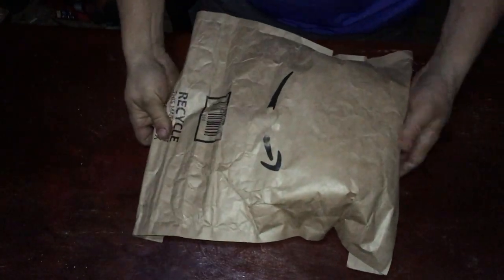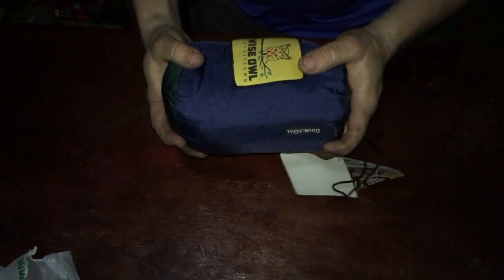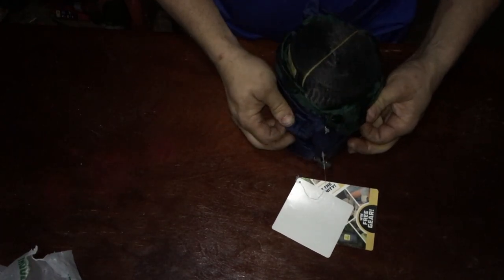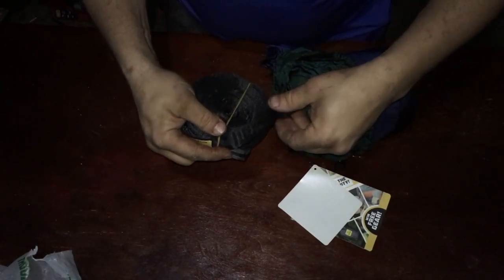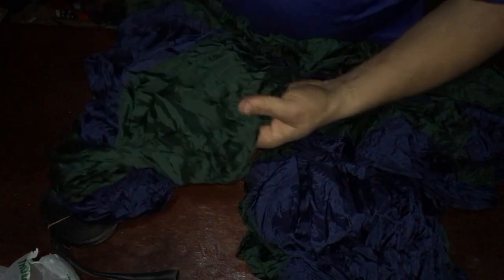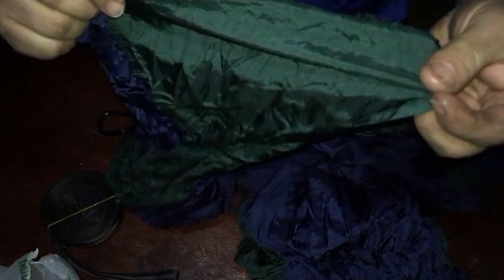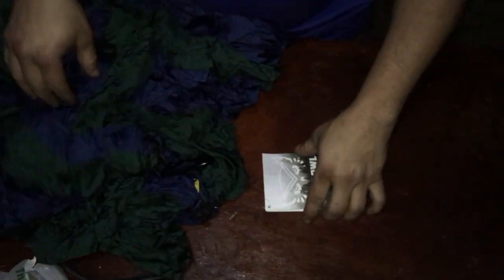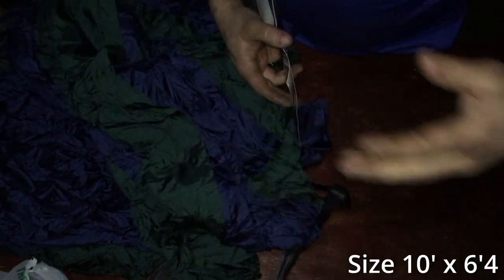Wise Owl Outfitters Camping Hammock - Amazon